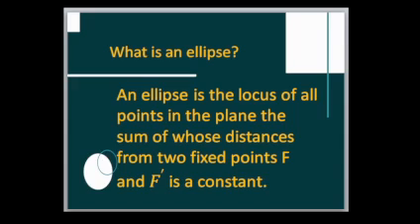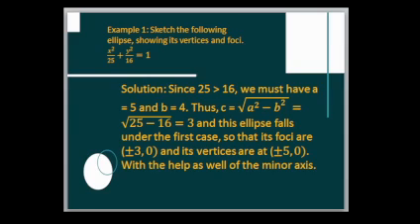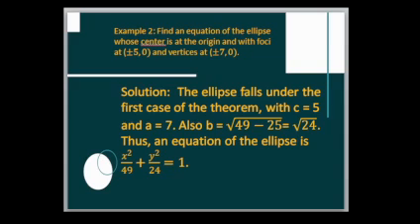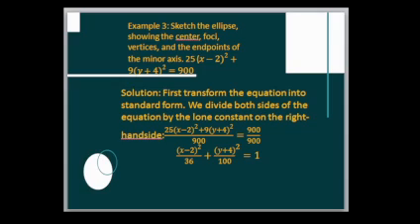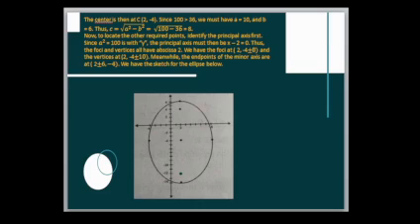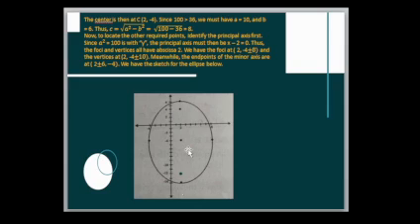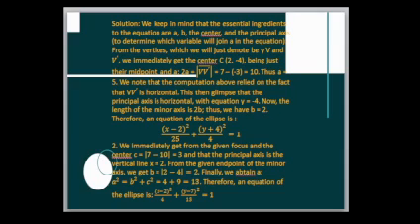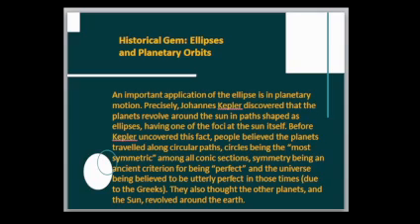Ellipse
Please view this video to understand more about ellipse :)